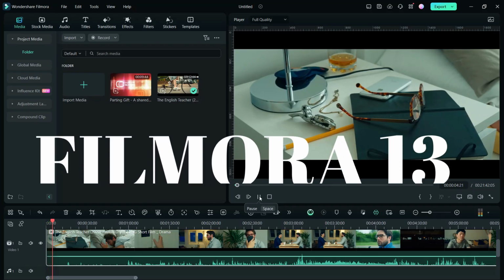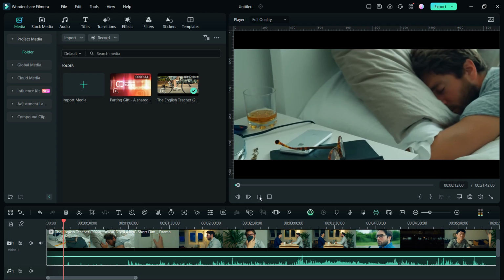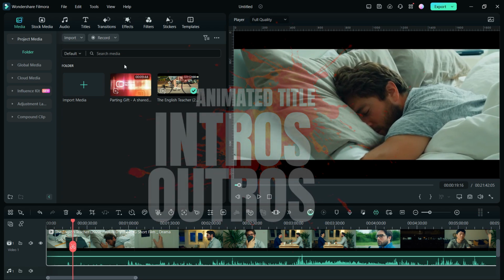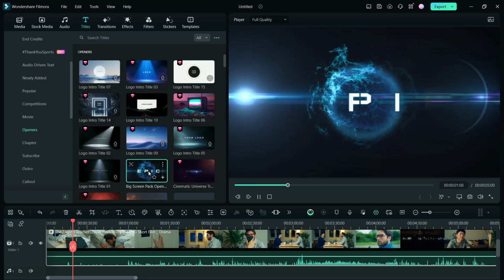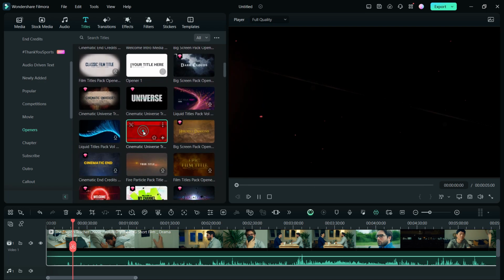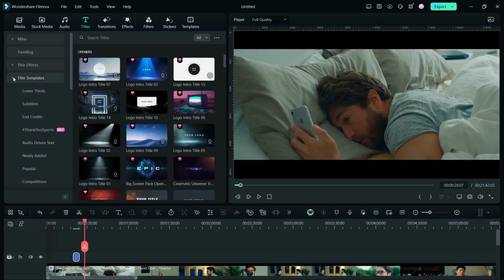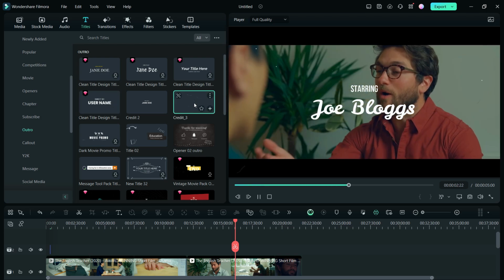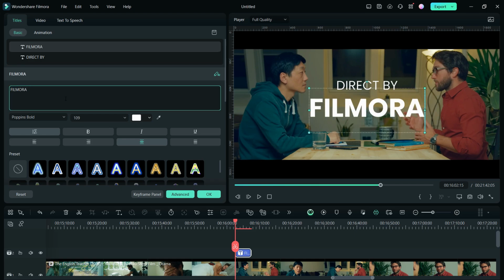Achieve Cinematic Style in Your Videos with Movie-Style TITLE ANIMATIONS in Filmora 13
Wondershare Filmora 13 packs numerous title animations. With Cinematic Titles, you can elevate your videos to the next level, with Movie like titles, text and animations. In today's episode of Filmora 13 tutorial, we will learn how to find and implement the cinematic titles in your videos.